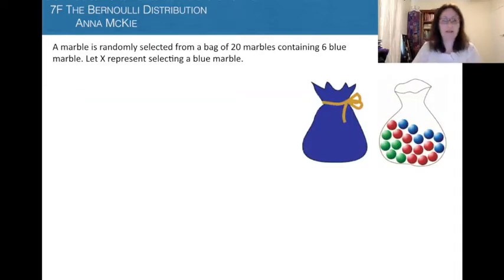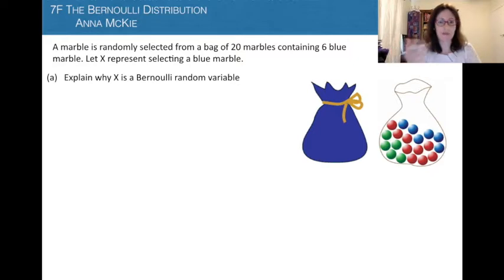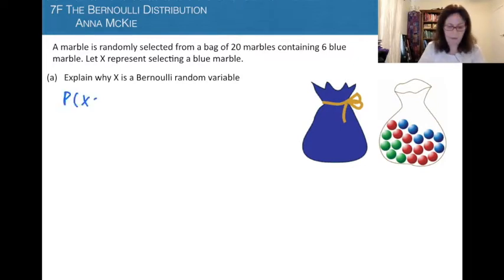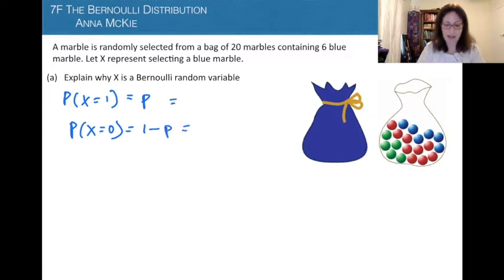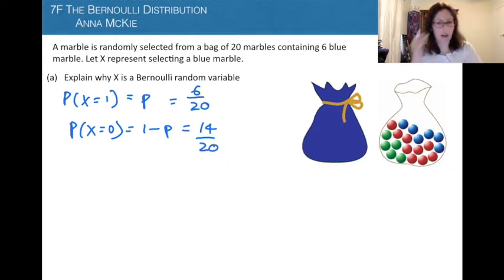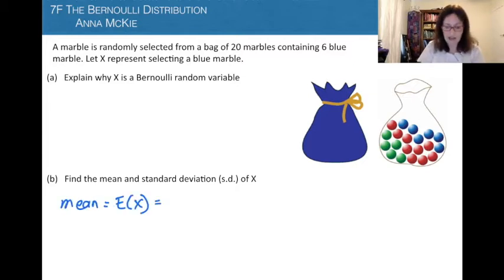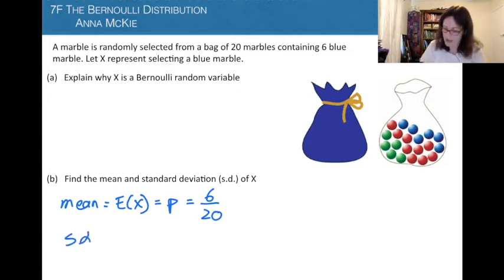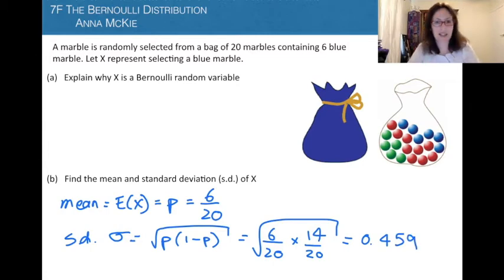7F The Bernoulli Distribution